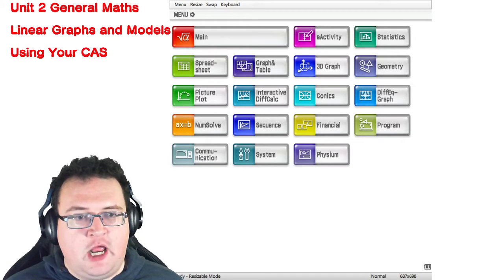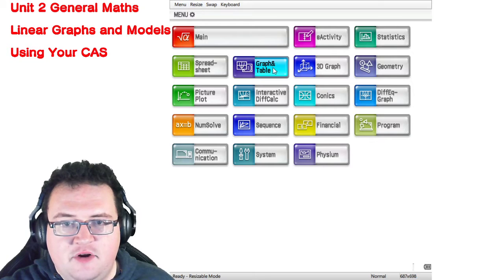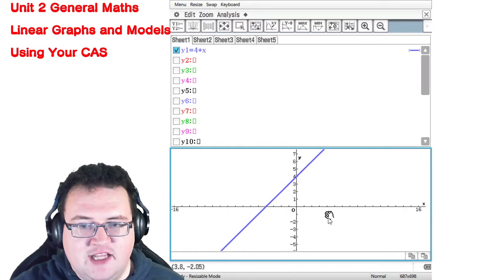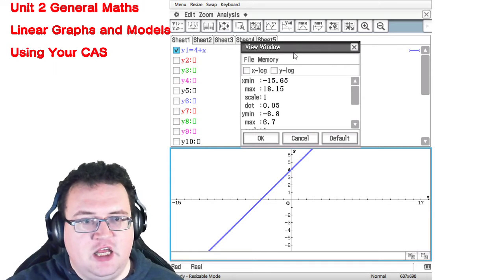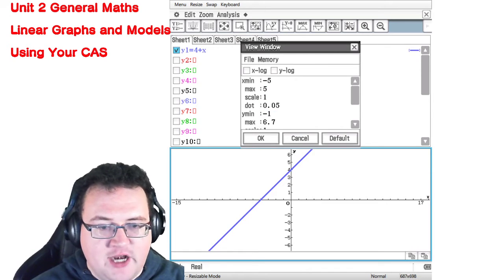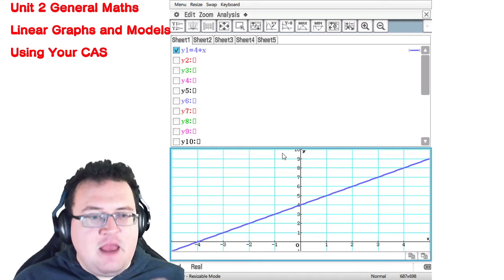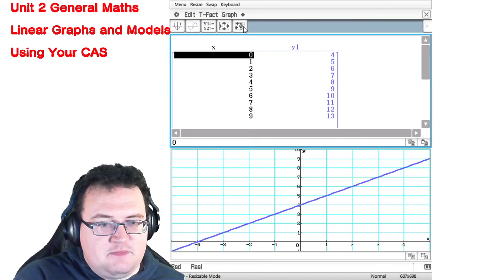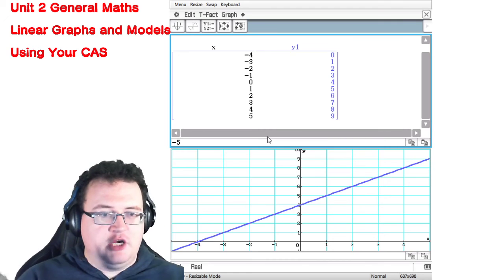Unit 2 General Maths - Linear Graphs and Models - Using your CAS